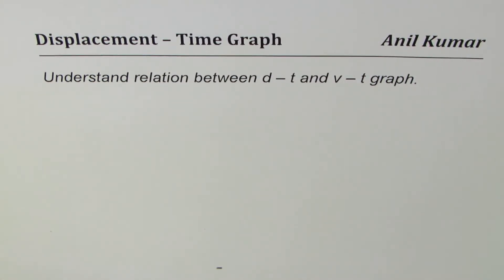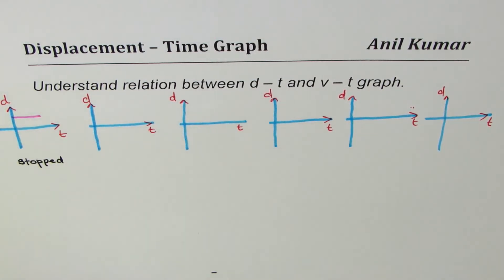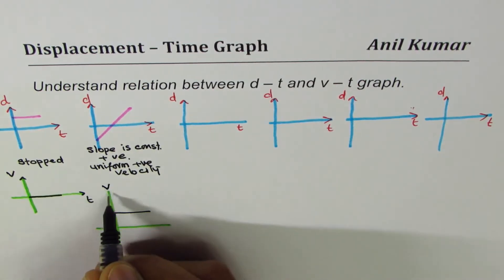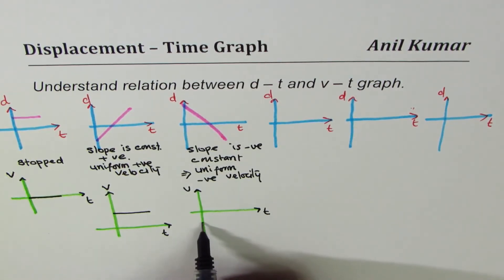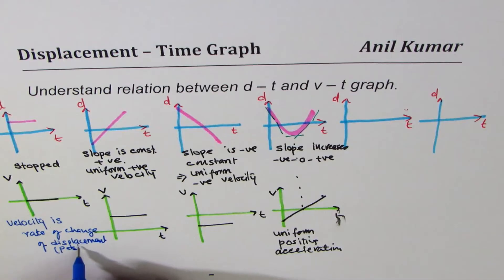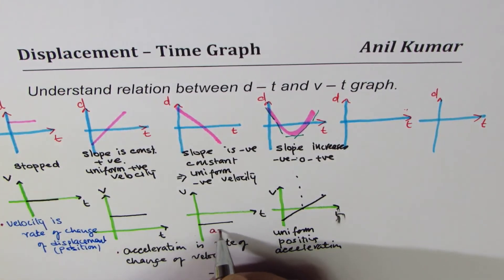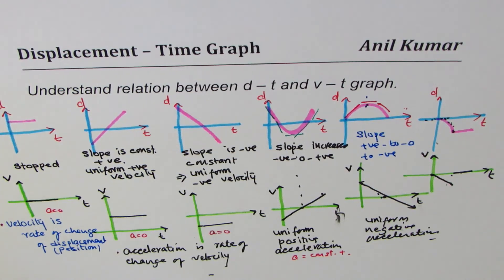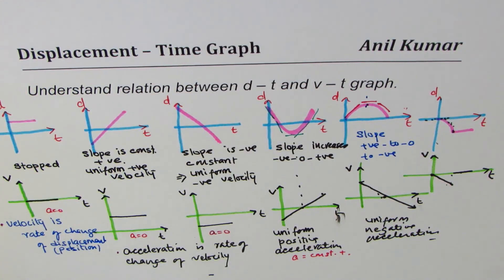Position or displacement time and velocity time graph relation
Sketch Displacement – Time Graph from Velocity – Time Graph Velocity is rate of change of displacement Acceleration is rate of change of velocity Displacement is Area Under Velocity – Time Graph Velocity and Displacement Relations with Graph